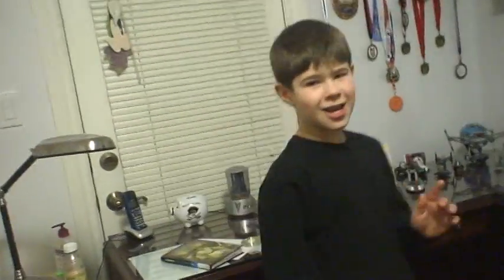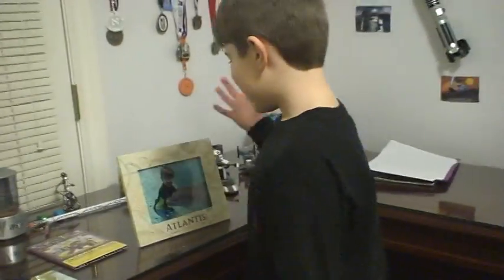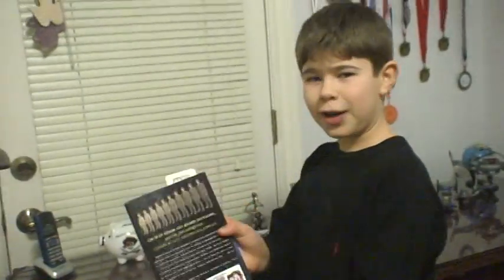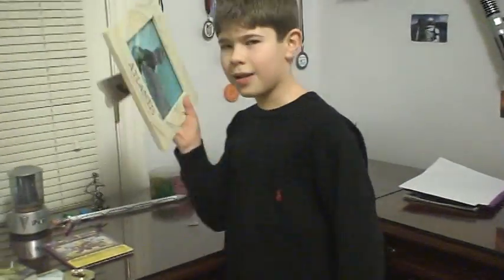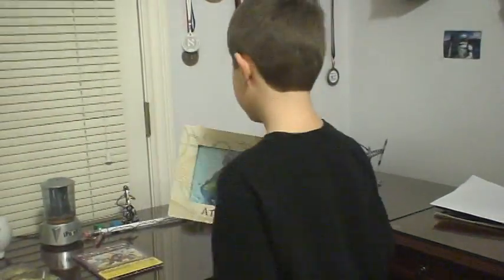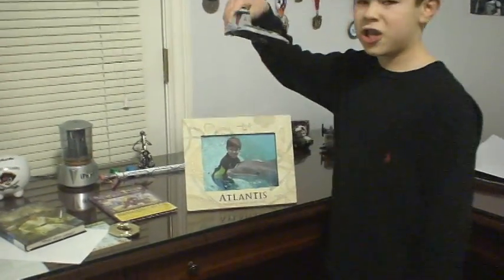how to be a stupid chef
the stupid chef show this shows a stupid chef fruit and ummmm a camra dude hilarias and stupid. comment and rate!